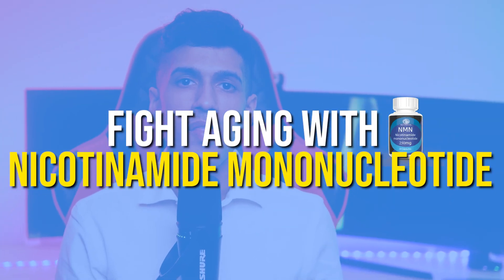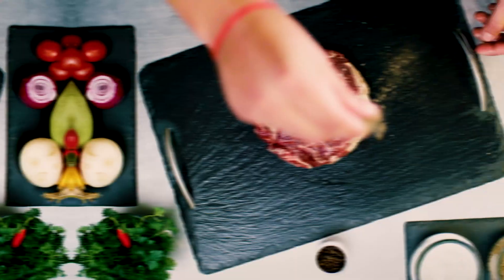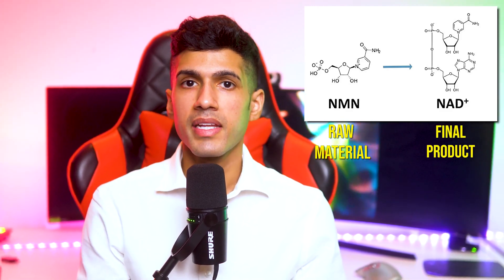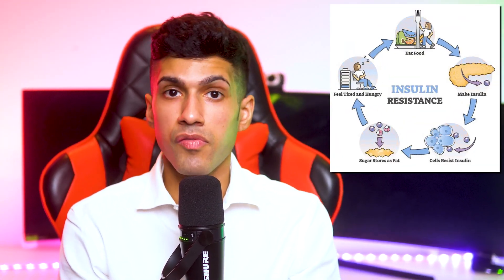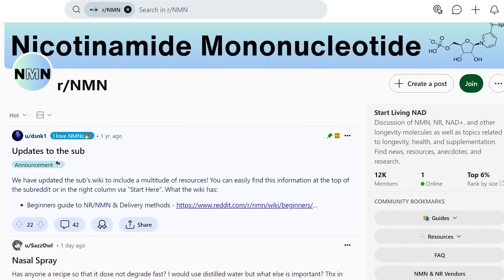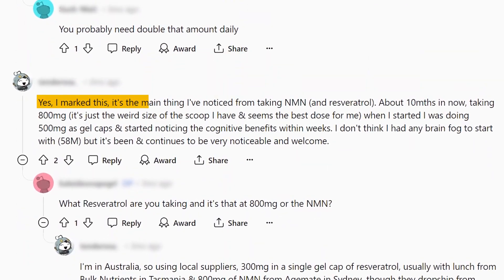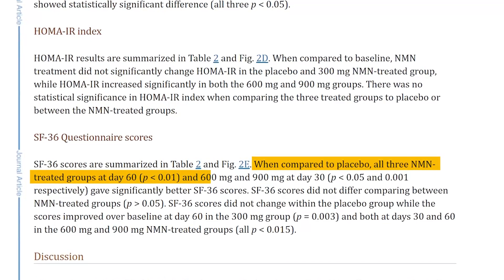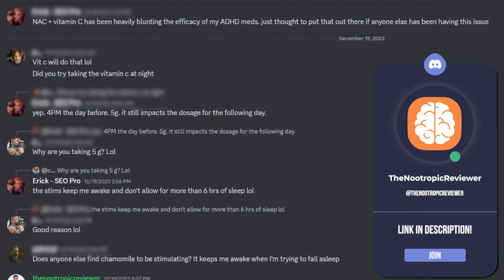I Tried NMN For 30 Days - Is It Worth the Hype?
NMN is hailed as one of the most popular anti-aging supplements today, but what does the research have to say? The compound boosts NAD levels in the body, playing a key role in cell regeneration and longevity. NMN may as well help improve insulin sensitivity, heart function, and reduce side effects. After using this supplement, I'll share my experience and discuss NMN's benefits, potential side effects, and recommended dosage to help you better understand if this is a supplement worth adding to your regimen!

⏰TIMESTAMPS⏰
00:00 Disclaimer
01:15 How Does NAD Work In The Body?
03:13 Effects Of Oral NMN Administration
04:53 Some Lesser Known Benefits of NMN